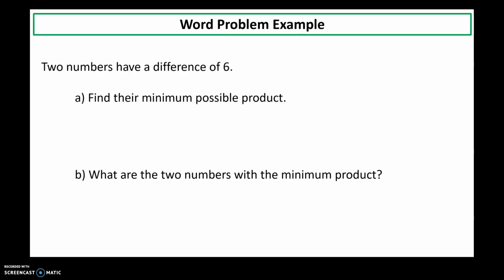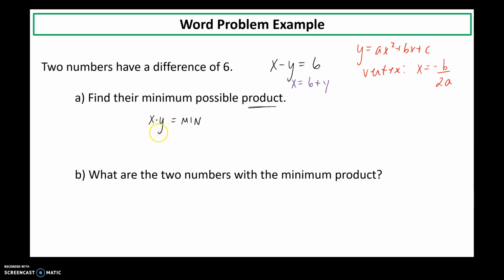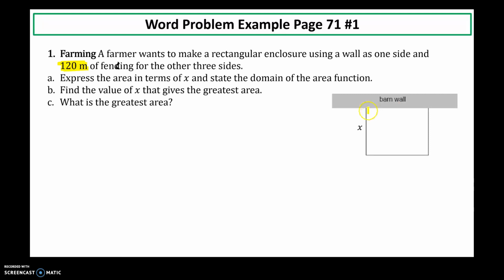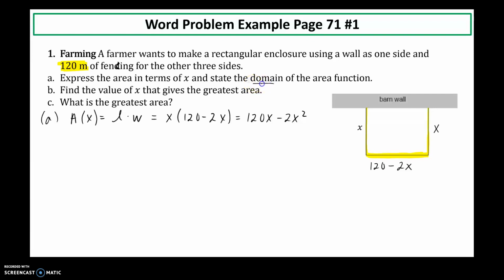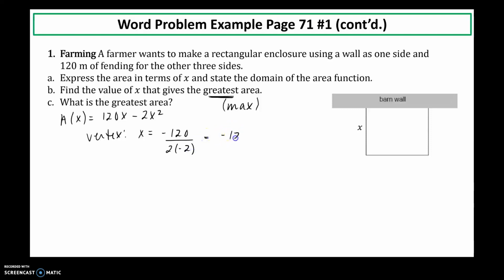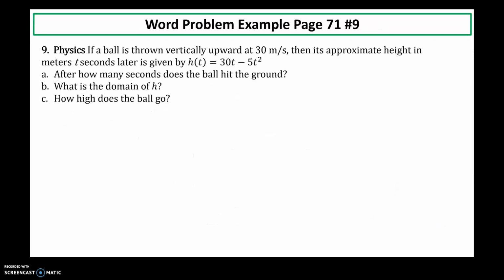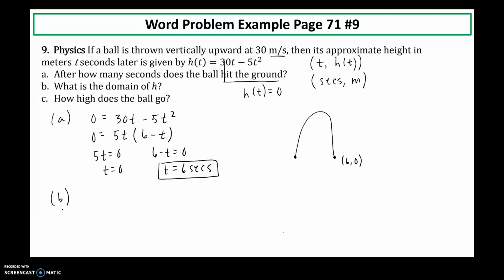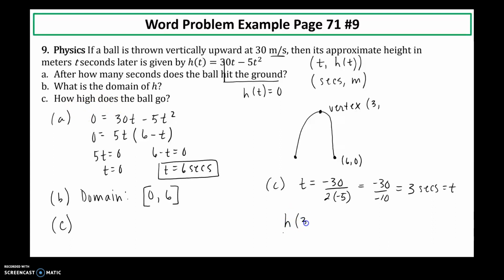2-4: Finding max and mins (word problems)